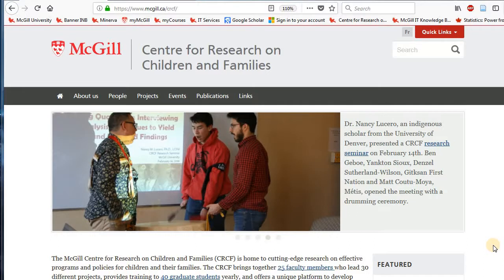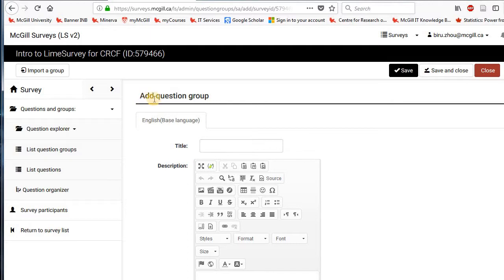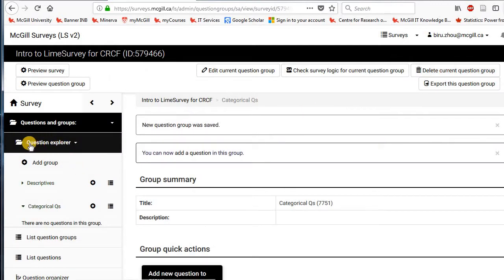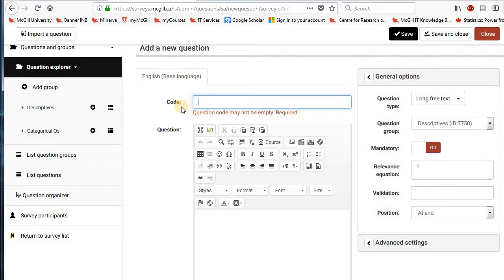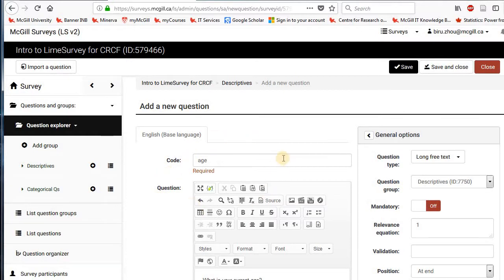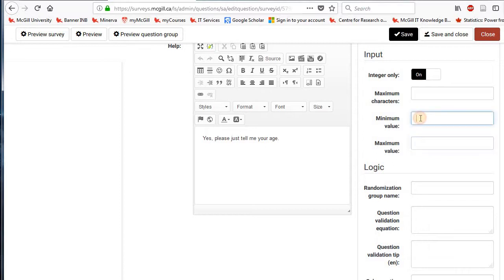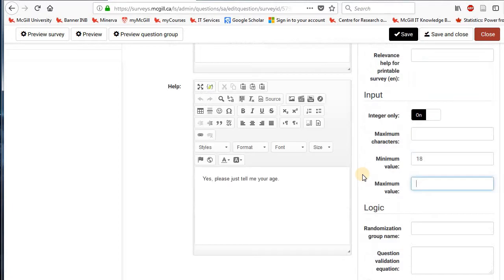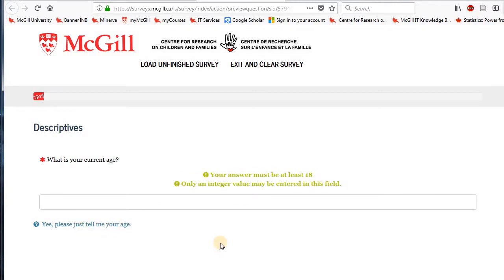CRCF LimeSurvey Part2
Introduction to setting up numeric input questions in LimeSurvey (v.2). Last updated on 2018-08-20.